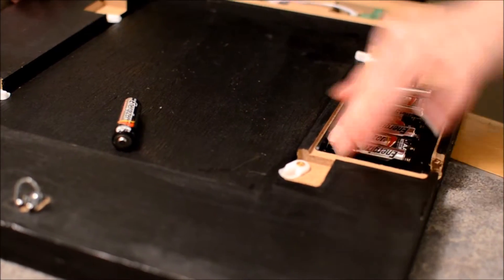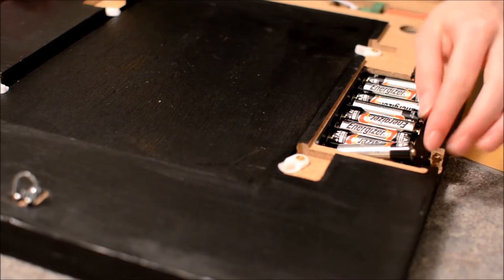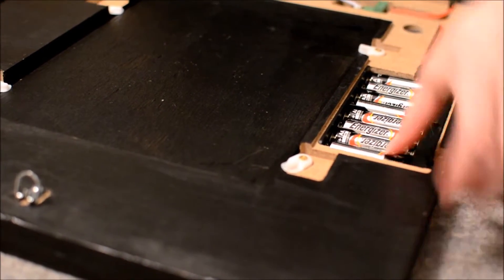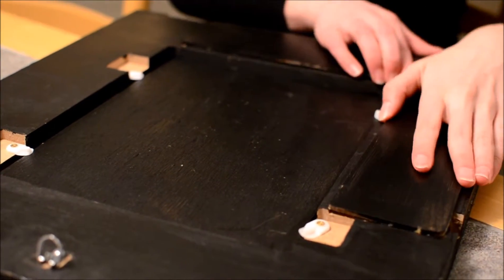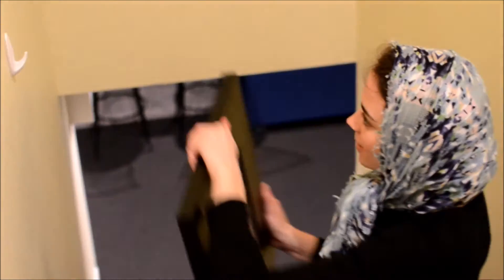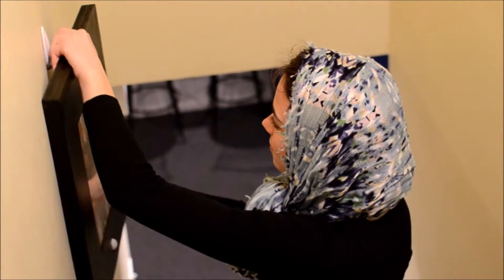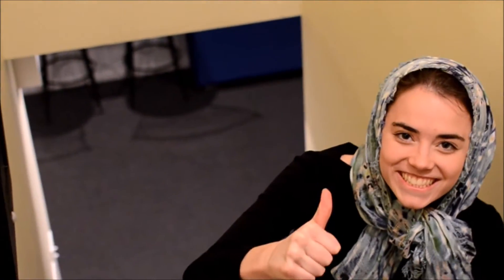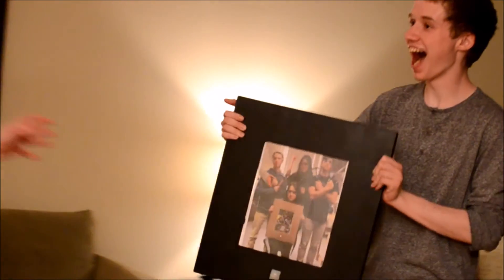Luminus Picture Frame Commercial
Imagine a world without any stair casualties. This is a world with the Luminus picture frame. This product senses motion nearby and will illuminate the surrounding area whenever anyone approaches to remove any difficulties of tripping on a staircase due to dark lighting. It is great for stairs, hallways, or anywhere else around the house!